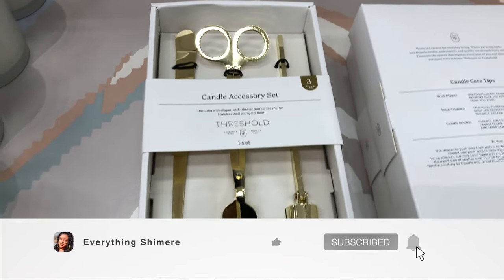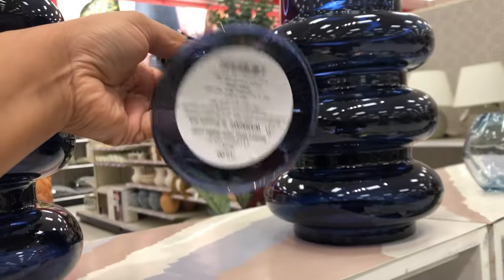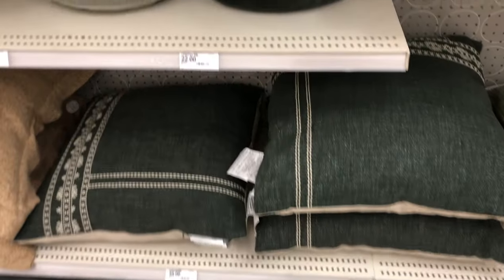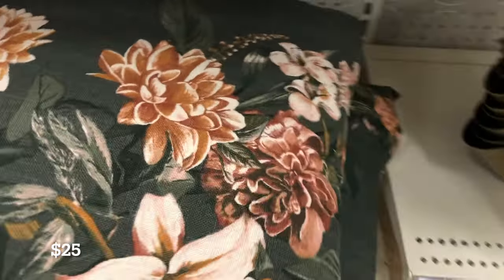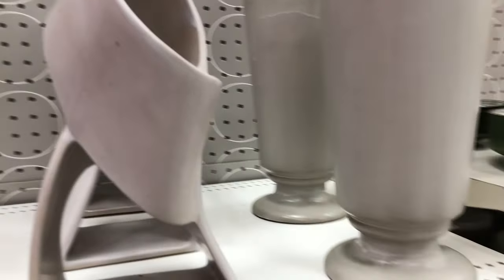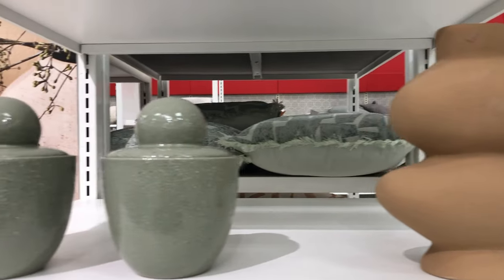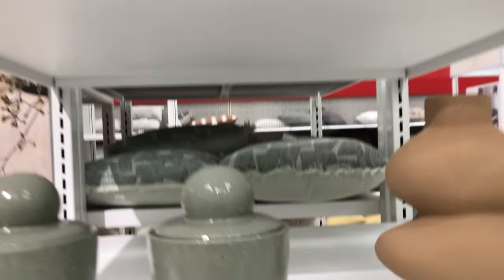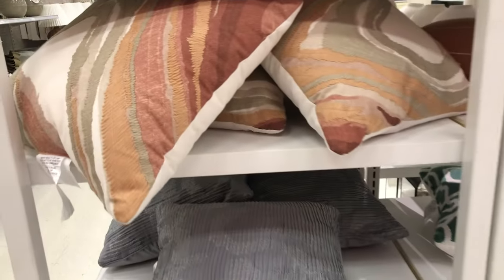FIRST LOOK AT WHAT'S NEW AT TARGET FOR SPRING AND SUMMER 2024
Hey everyone
In today's video I'll be giving you all a first look at what's new at Target for spring and summer 2024. This year the color scheme features some really pretty shades of blue and green as well as a lot of tan. The new home decor pieces are just starting to arrive and I'm sure more items will be added soon, so I will definitely keep you all updated on all of the new items but for now I really hope you all enjoy seeing these pieces.